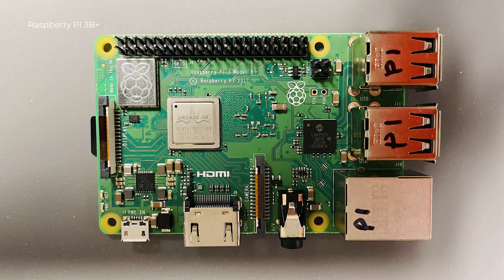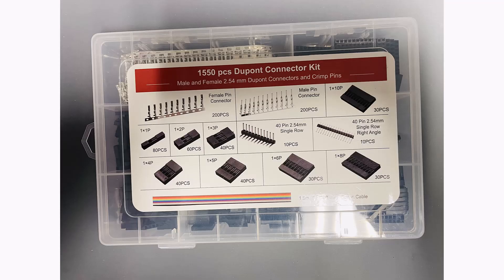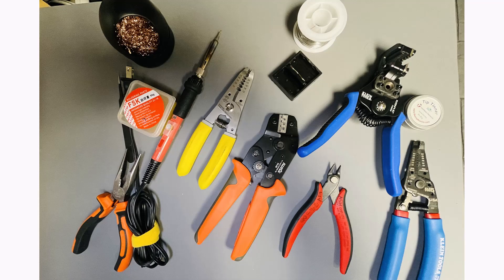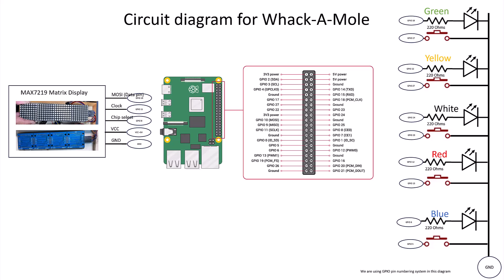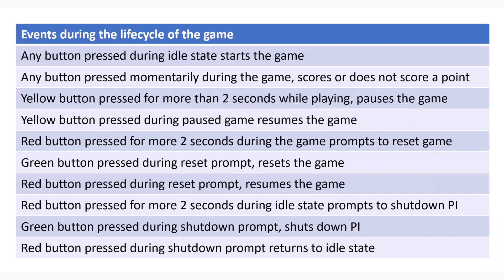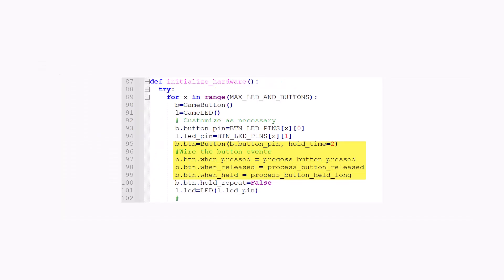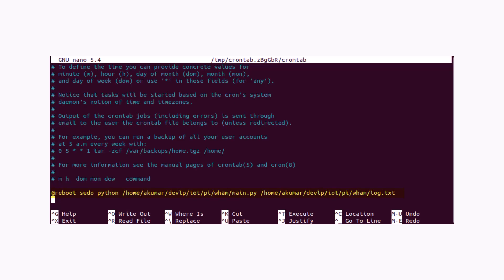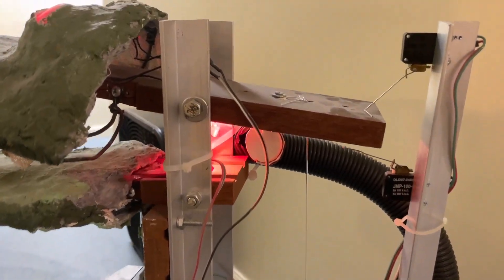Raspberry PI 101 and Whack-A-Mole. (Part 2 of 2)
This is a two part series from Raspberry PI 101 to building the arcade game of Whack-A-Mole.  In this part I will create the arcade game of Whack-A-Mole using Raspberry PI 3B plus.

Basic hardware kit for beginners:

Max7219 Dot Matrix Module:

Momentary LED push buttons:

Crimping tool:

Dupont Connectors (Included crimping tool sucks):

26 AWG Wires:

Klein wire stripper:

Raspberry PI breakout board: